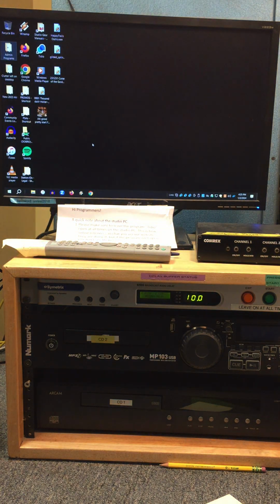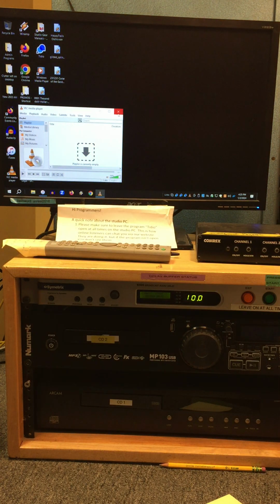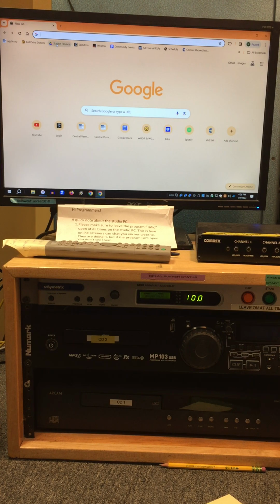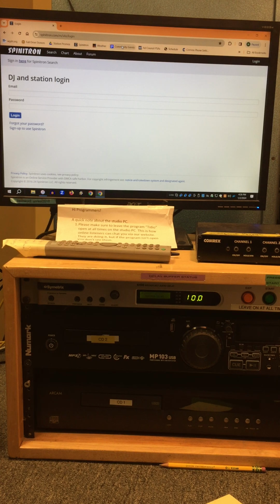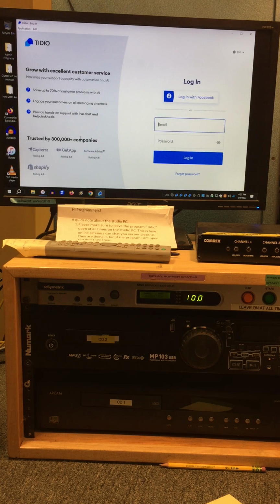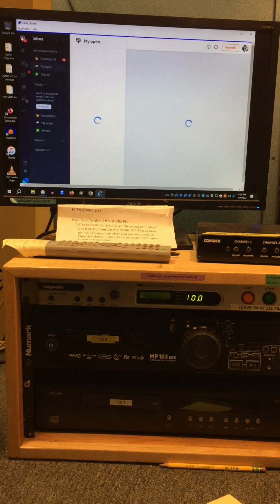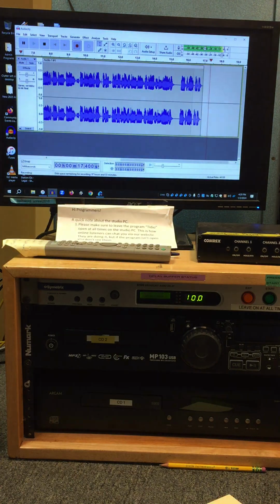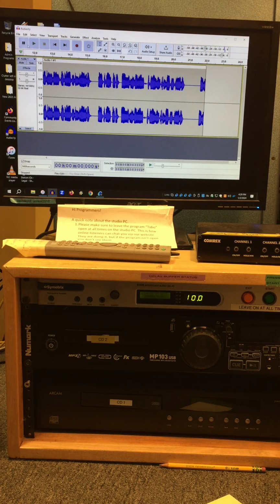How to use the WGDR Studio PC.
How to play your digital files off an external device (hard drive), record your show live via Audacity, use a streaming service like Spotify or off a browser, and the WGDR.org Tidio chat program.